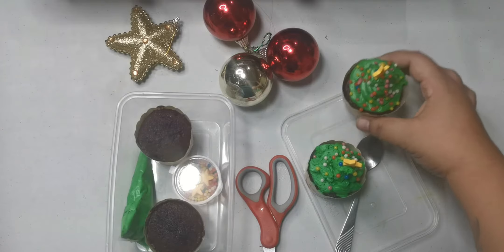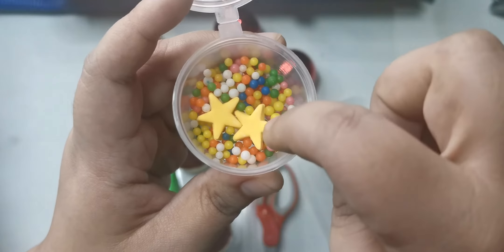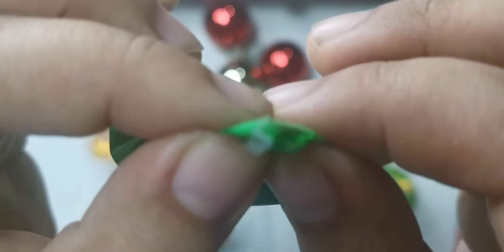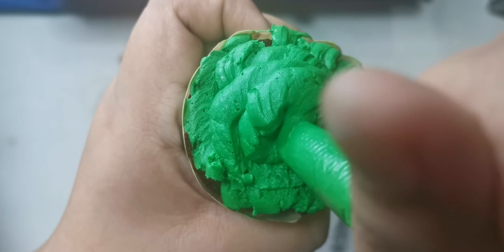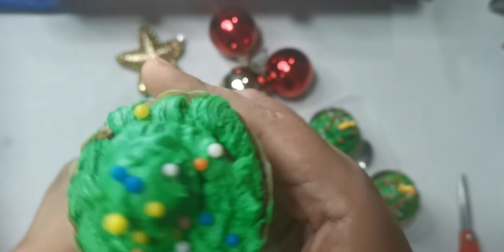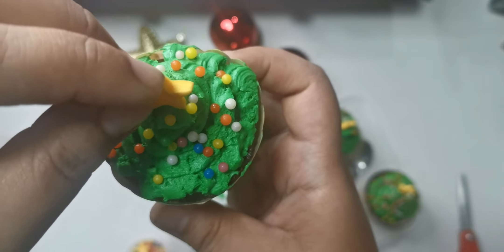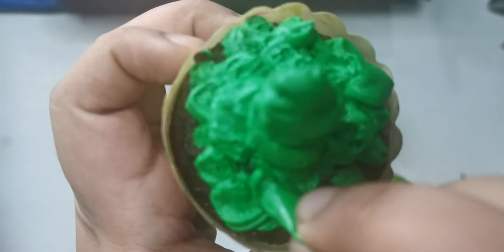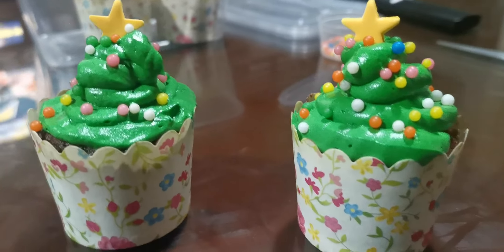Christmas Tree Cupcakes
Hey there!
We are making these kits for kids. You can look for Summit Leaning Services on Facebook or get in touch here.
Merry Christmas!

For more teacher content, please visit teachernadine.com